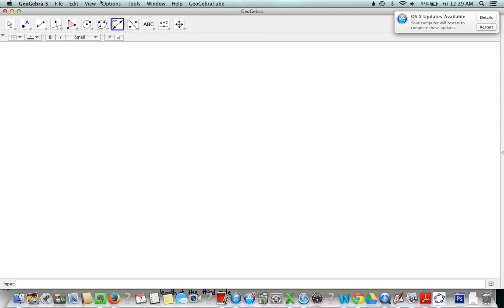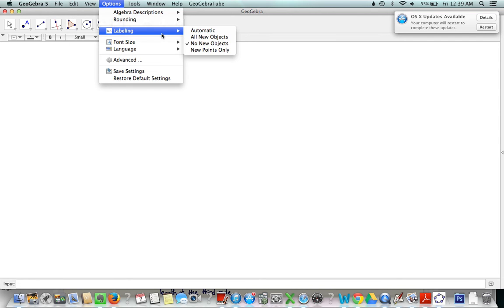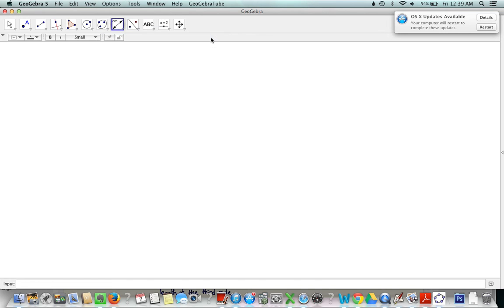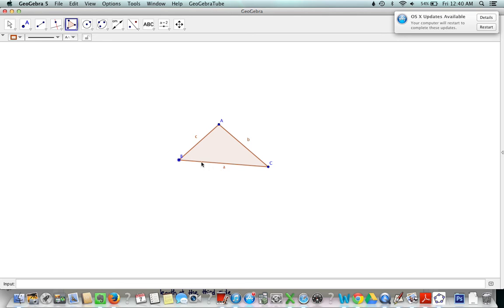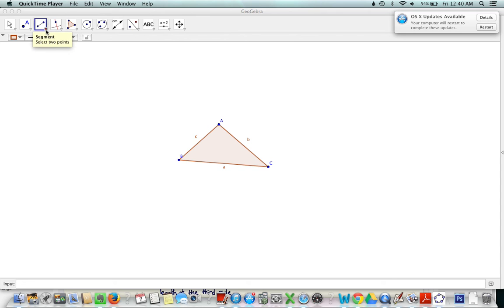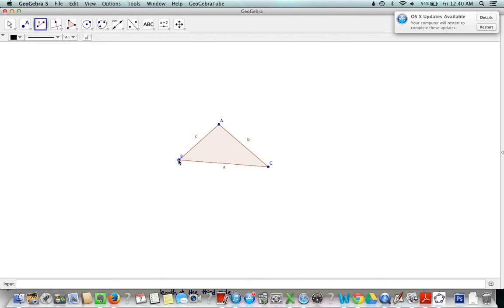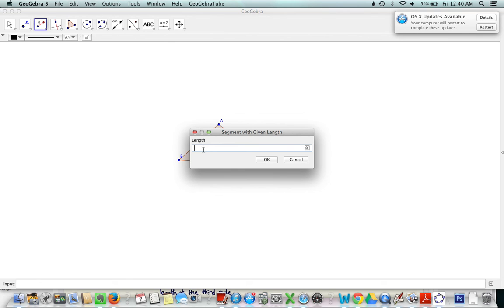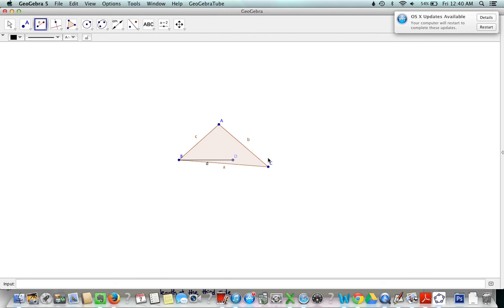Construction of Triangles Used to Show Hinge's Theorem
Construction of Triangle used to show Hinge's Theorem…. Once you have completed your construction, note that as the angle of one of the triangle increases, so does the third side of that triangle.